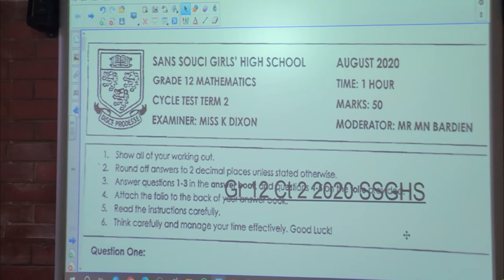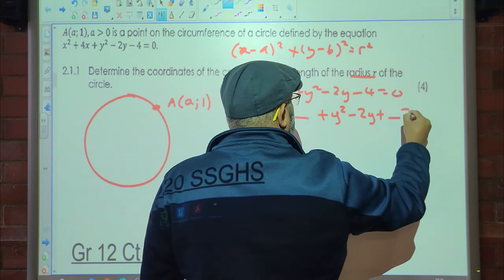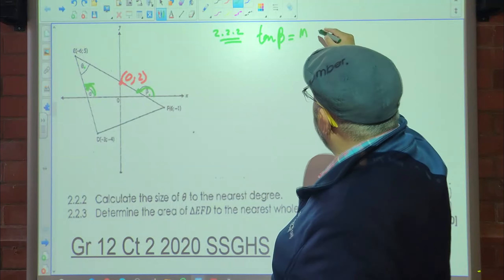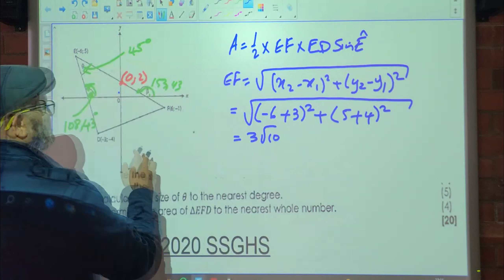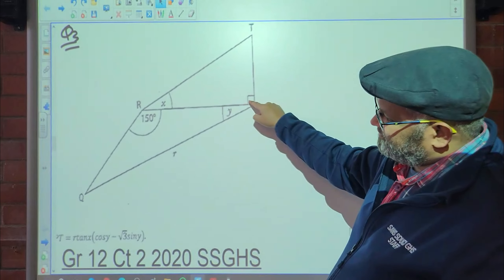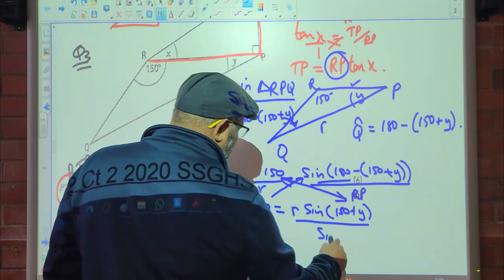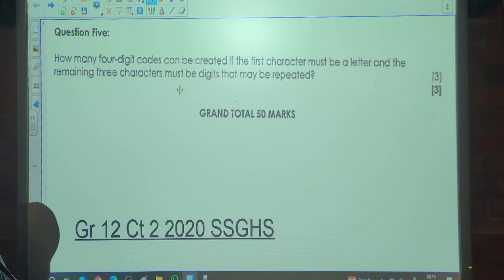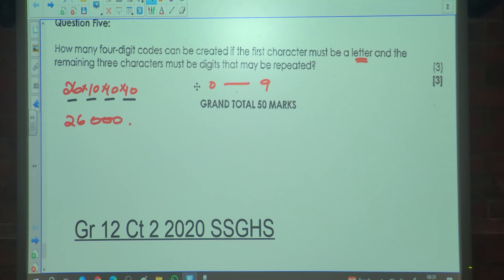Gr 12 Ct 2 2020 SSGHS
Grade 12 Controlled test 2 2020 SSGHS